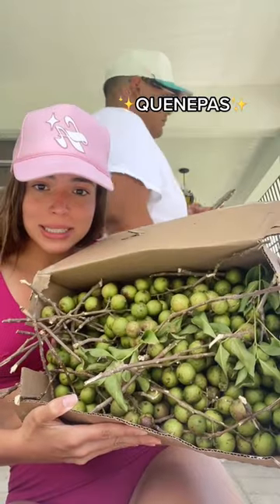Have you ever tried them? Quenepas